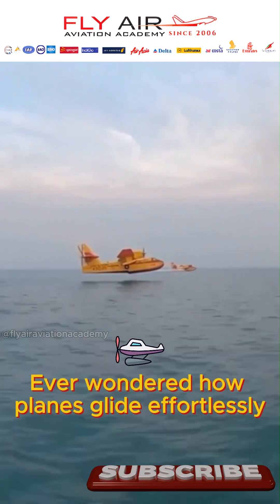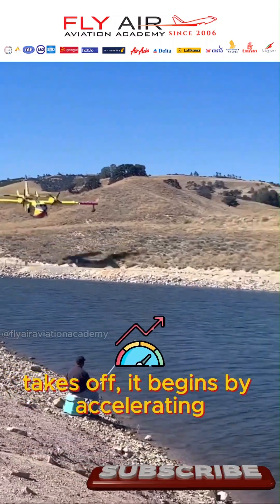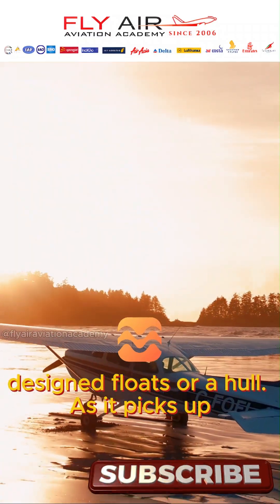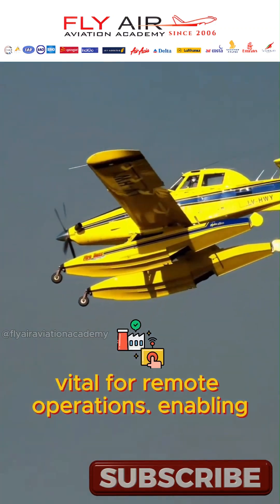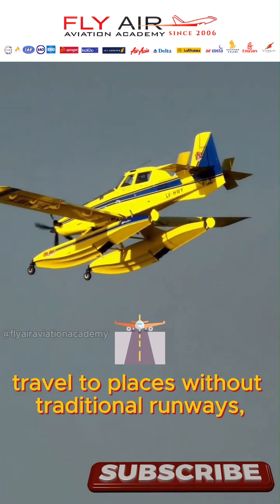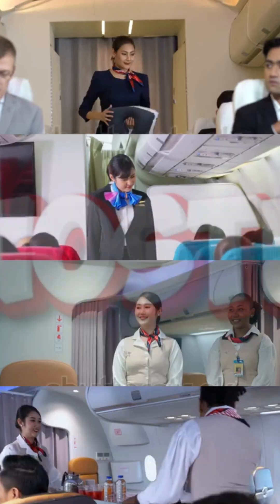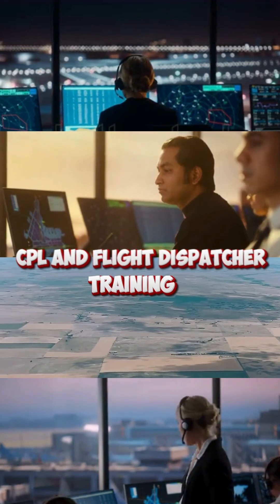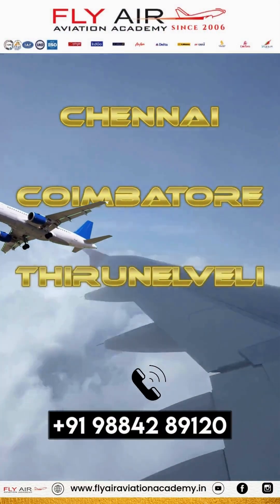"Seaplanes: The Science Behind Water Takeoffs! 🌊✈️"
Seaplanes are a fascinating blend of aviation and hydrodynamics, designed to take off and land on water with ease. During takeoff, the aircraft accelerates across the surface, using its specially designed floats or hull to reduce drag and generate lift. As speed increases, it enters a "planing" phase, skimming the water like a skipping stone until the wings generate enough lift for flight. Landing requires precision, as pilots adjust speed and descent angle to ensure a smooth touchdown, allowing the aircraft to glide onto the water’s surface gently. Seaplanes are essential for reaching remote locations, offering a unique way to explore regions without traditional runways. 🌊✈️

"Unlock the Skies: Aviation Education Explained"

Join us as we explore the exciting field of aviation, providing you with valuable insights and practical knowledge.

Aviation Academy Pilot Training Flight School Aircraft Maintenance Aviation Management Aviation Courses Become a Pilot Aviation Career Pilot License Flight Training Programs Aviation Scholarships Aviation Education Pilot School Learn to Fly Commercial Pilot Aviation Certification Pilot Career Aviation Industry Airplane Pilot.
Aviation School Pilot Academy Aviation Training Programs Future Pilots Airline Training Flight Instructor Aviation Enthusiast Professional Pilot Aviation Learning Pilot Education Aviation Courses Online Private Pilot Air Traffic Control Aviation Technology Aeronautical Studies Aviation Courses Near Me Pilot Training Institute Flight Simulation Pilot Classes Aviation Science